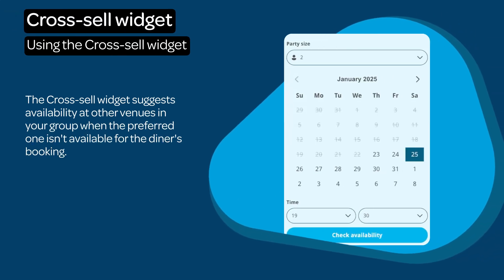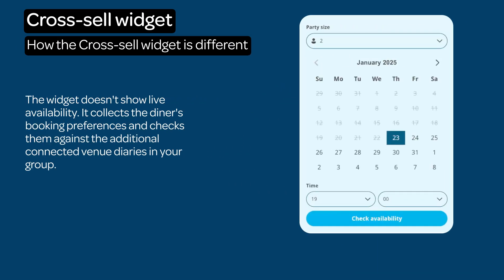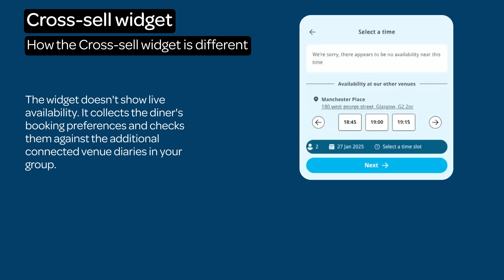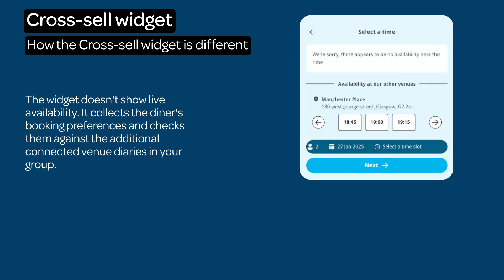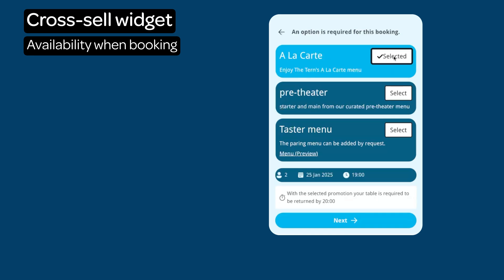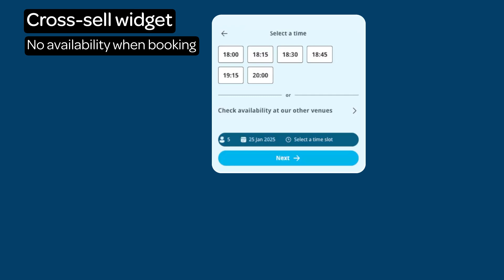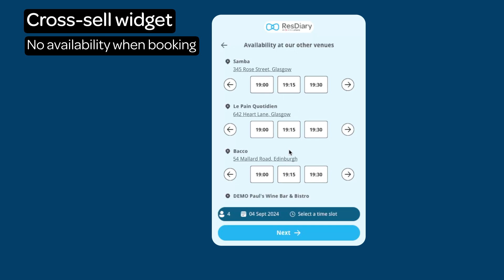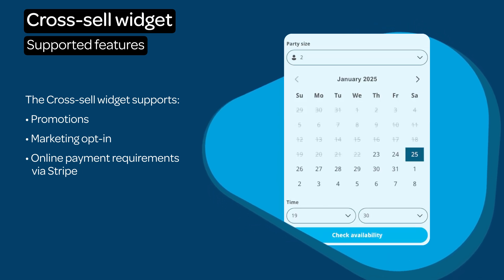Using the Cross-sell widget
When a Venue does not have availability The cross-sell widget allows you to offer alternative availability from venues within your group. This film shows the customer journey when using the Cross-sell widget.